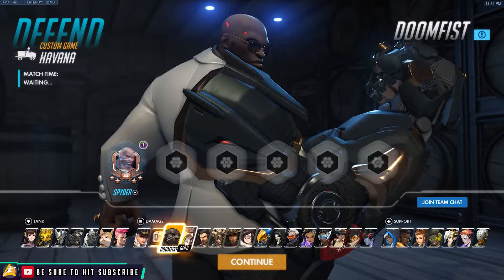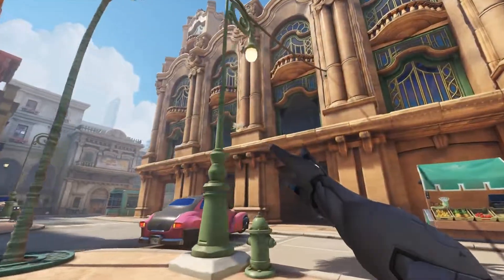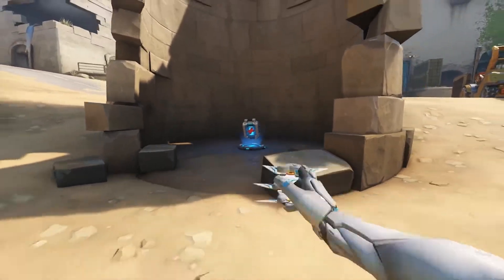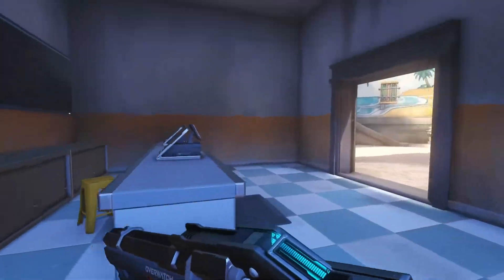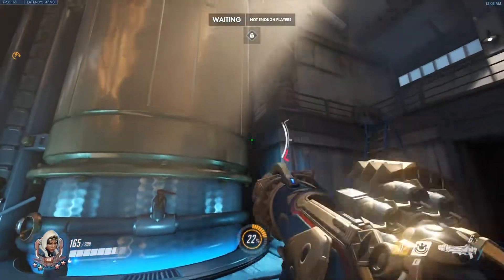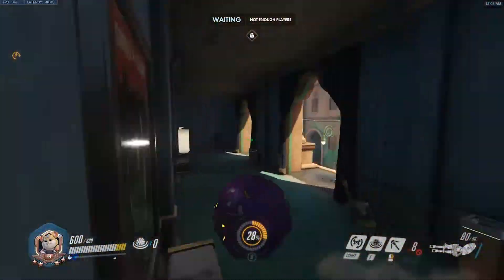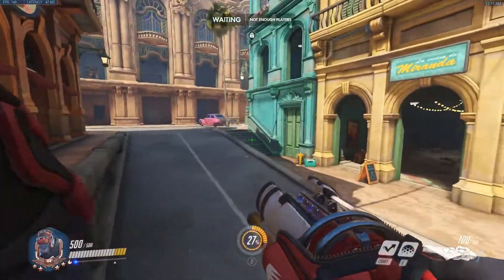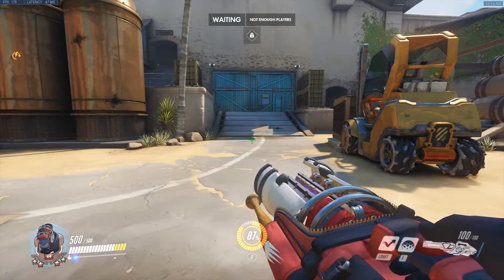OWLN Presents: Havana New Overwatch Map First Impressions and Walkthrough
Spyder walks you through the New overwatch map that just hit the PTR, and gives his impressions and what he thinks will be good on the map.

Yell at us Twitter/Instagram: @owlnshow

Totem:   @totemlydrunkctr
Slambo: @Slamboverwatch
Spyder:  @spydergd